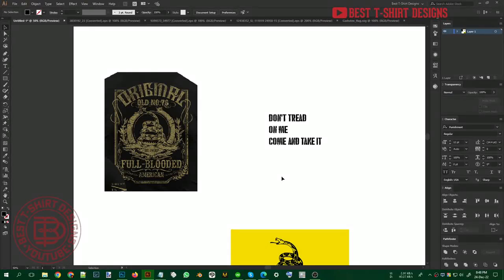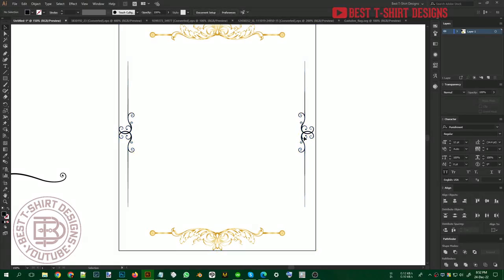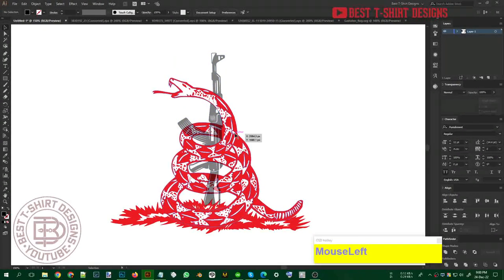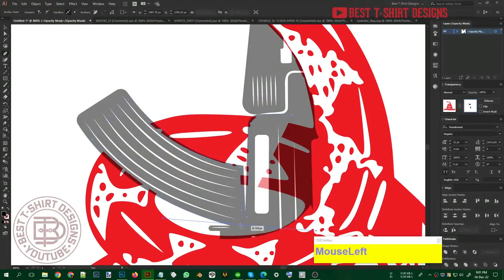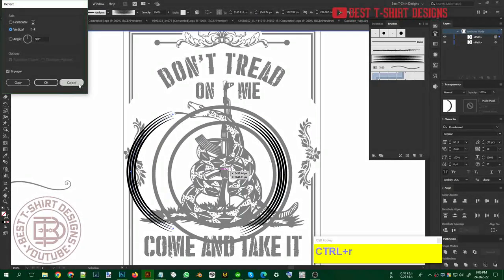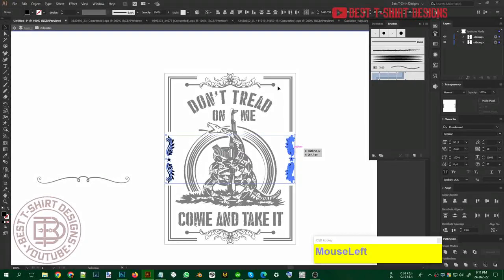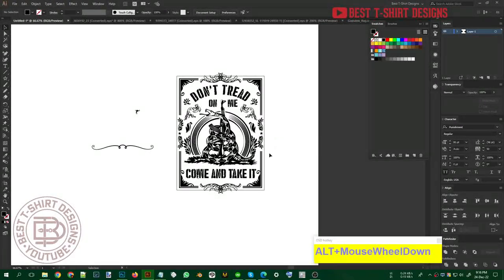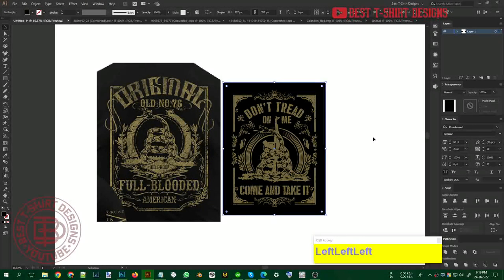RECREATING A T-SHIRT DESIGN IN ILLUSTRATOR | ADVANCE T-SHIRT GRAPHIC DESIGN TUTORIAL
my FB group for practice and sharing your work.